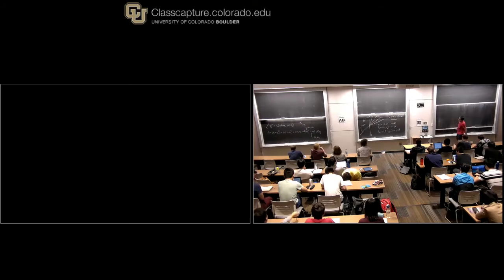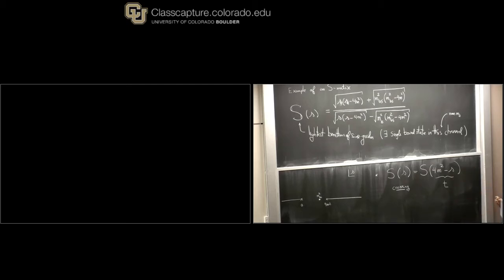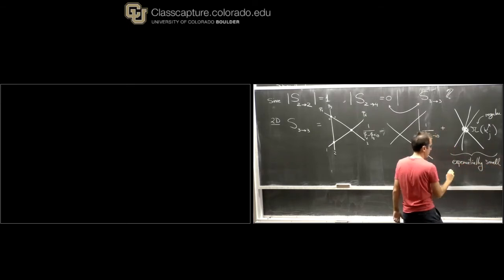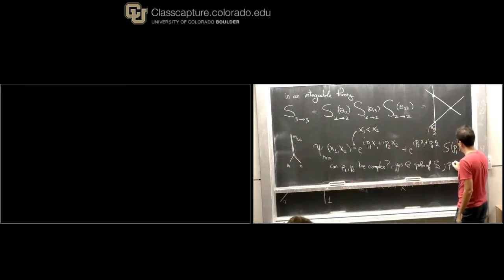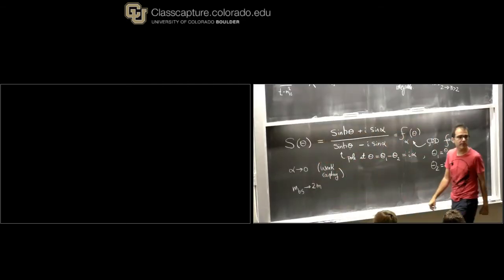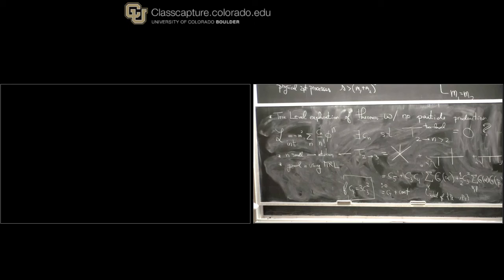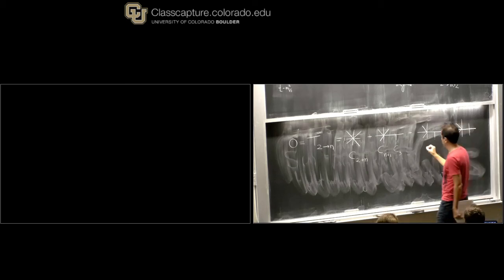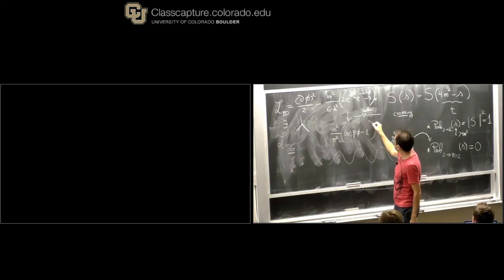Pedro Vieira Lecture 2 on S matrix Bootstrap